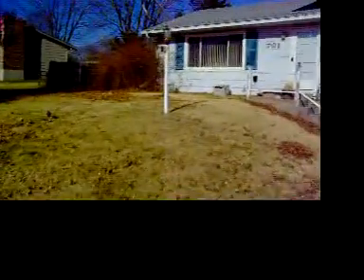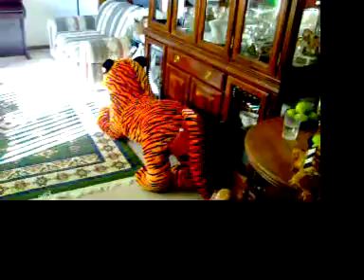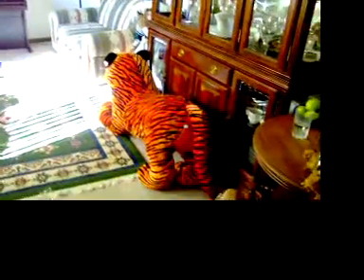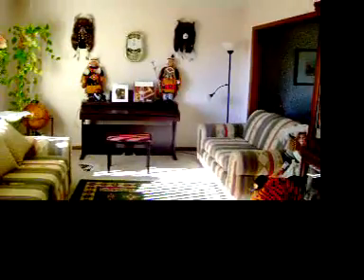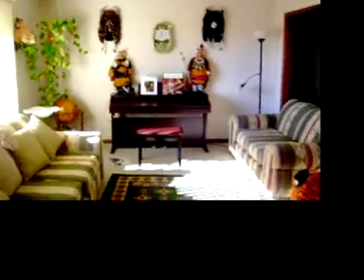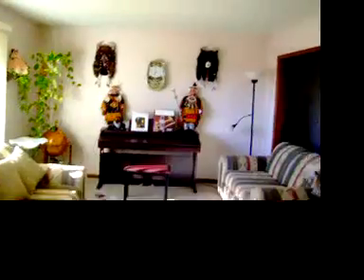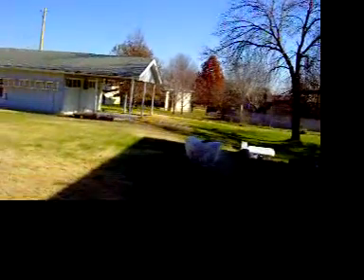My house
i'm so bored and lonely i decided to show everyone my house.